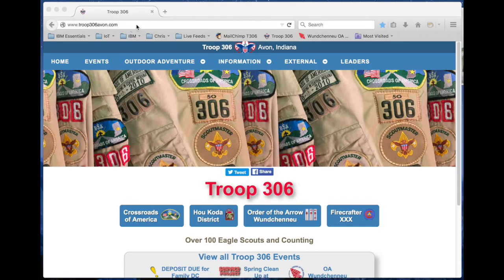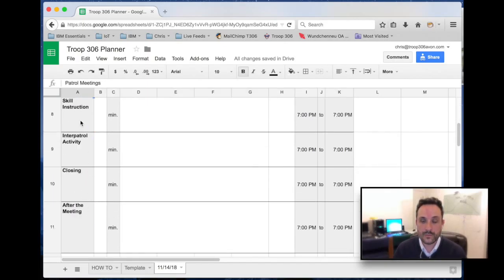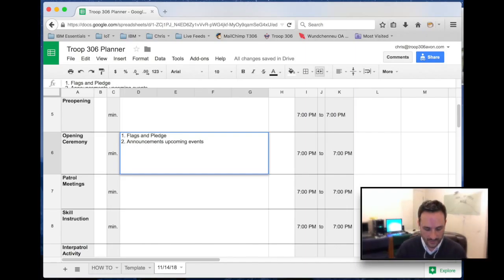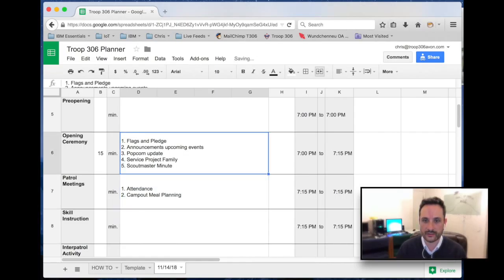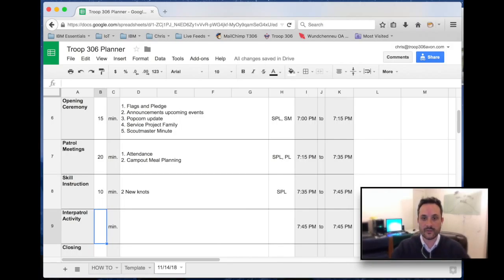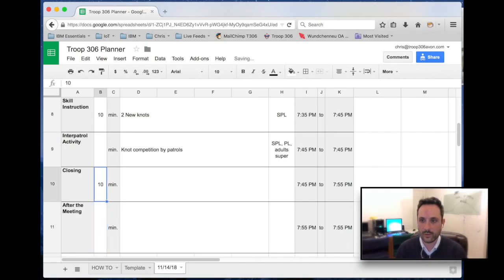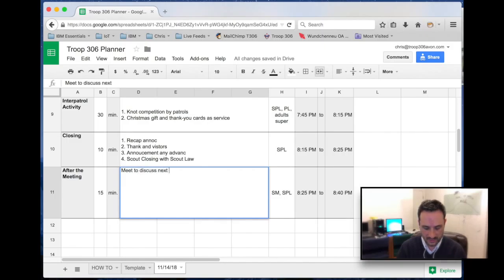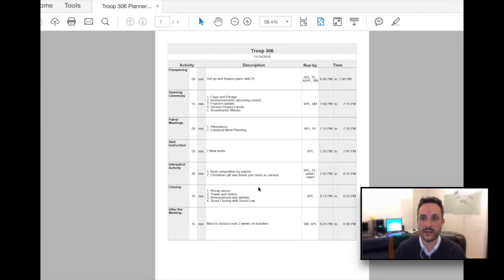Troop 306 Planner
How to Work with the Online Troop Planner